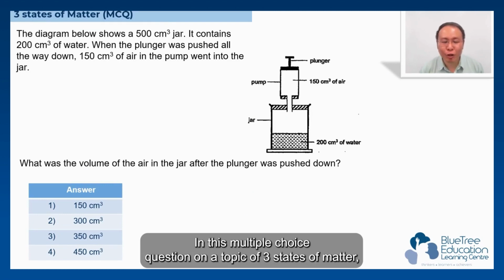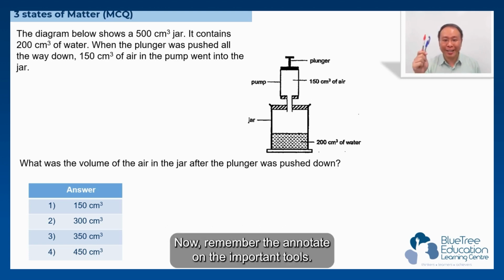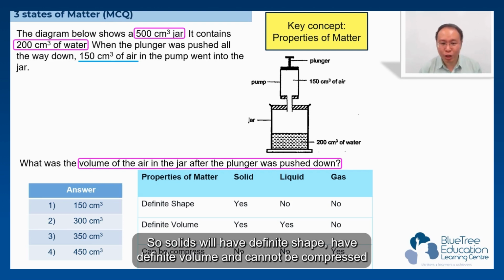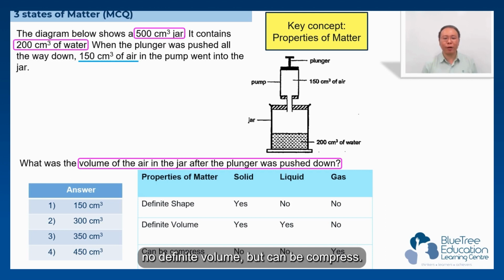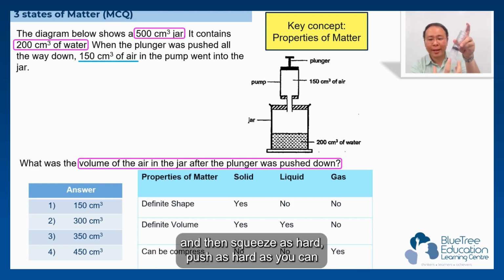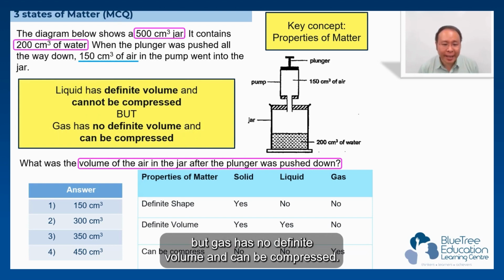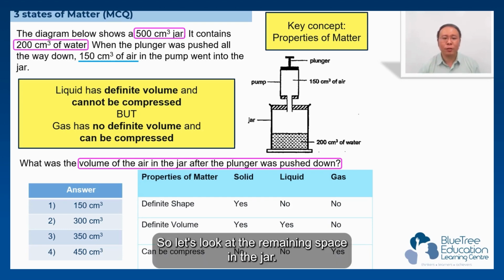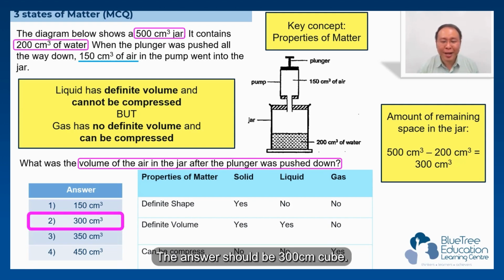Primary Science PSLE Revision Guide EP 03 | 3 States of Matter | Properties of Matter 💦💨🧊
Ready to master PSLE Science questions on matter? 🧊💧💨
Join us as we break down the tricky topic of solids, liquids, and gases—using real-life experiments and clear examples! Watch how we solve a classic exam question step by step:
❓What happens when you compress air in a jar?
❓Why doesn’t water change volume?
❓How do gases, liquids, and solids really behave under pressure?

We’ll guide you through the calculations you need to know for your PSLE revision. 🧪📏
Click play and boost your confidence for PSLE Science! 🚀📚